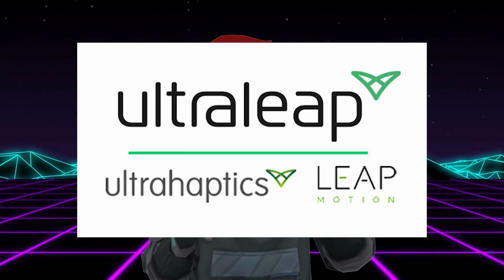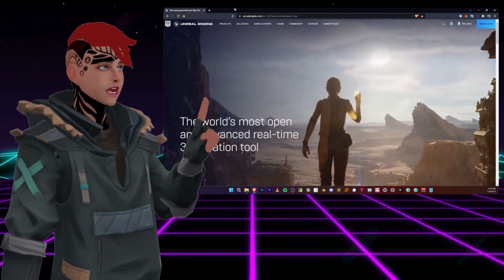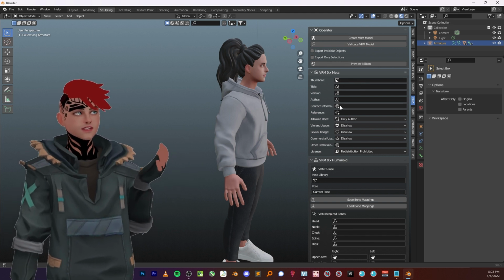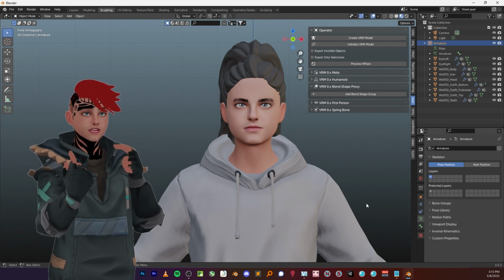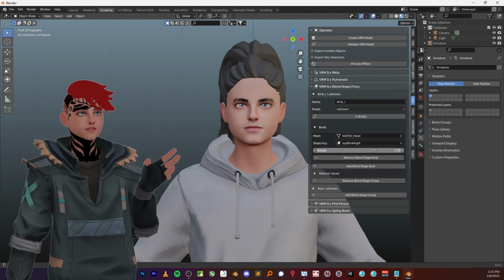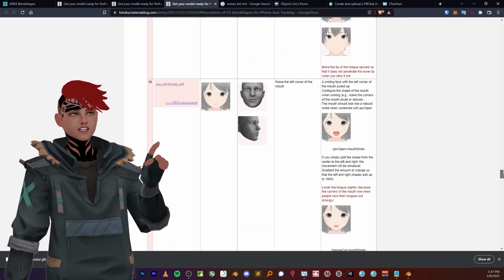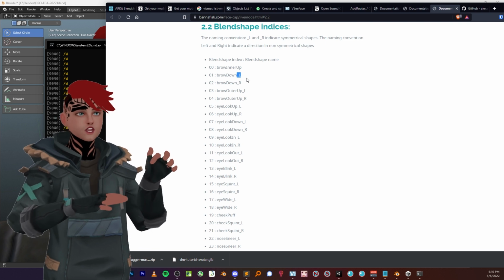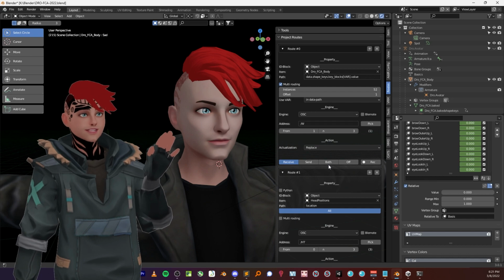Tips For Setting Up Your Avatars | Part 1 - Working in Blender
In this video I wanted to show you some of the things I've learned in the past two months while setting up my VTuber Avatar. There are many things I would like to do with Game Engines and this was a great way to dive into learning how to use Blender, Unreal Engine, Unity and more. I mention most of the apps I've been messing around with and hopefully some of the things I explain will help demystify how to get your shapekeys and blendshape groups setup so you can use your VRM avatar inside of apps like VRChat, VSeeFace, VRoidStudio, and even Animaze on Steam!

In the next video I'll show some of the things that's possible to do in Unity as well as VSeeFace.

Chapters:
1:06 Intro
4:43 My thoughts on Metaverse
6:05 App Recommendations
7:50 Easy/Free Avatar
8:58 Import To Blender
11:24 VRM Plugin
11:55 Bones Setup
13:05 Blendshapes
14:23 Shapekeys Setup
19:37 Joining Meshes
20:30 Vismes
22:28 Resources & Docs
23:11 Exporting Full Scenes as VRM
23:33 Plugins
24:17 Cool Example
24:37 OSC Animations In Blender
26:05 OSC Debugger
30:41 Outro

btc: bc1qqf042s577mj5mcvdranvvsf28cf03eqrswr0xd
eth: 0x0fd45620Ce91cA9961fF65Bb242D9B188905b467